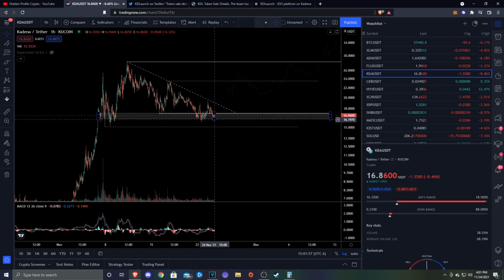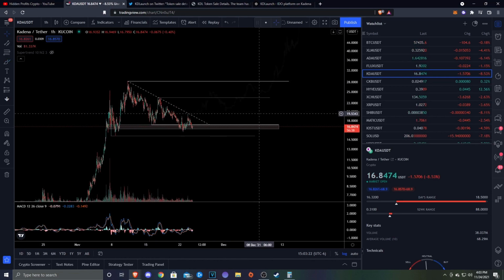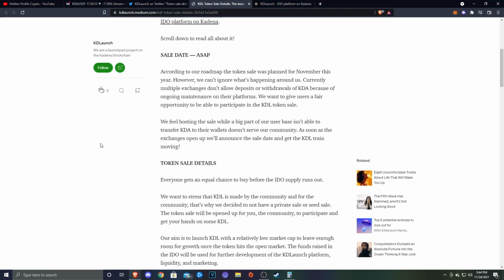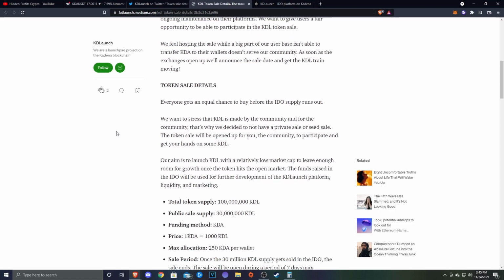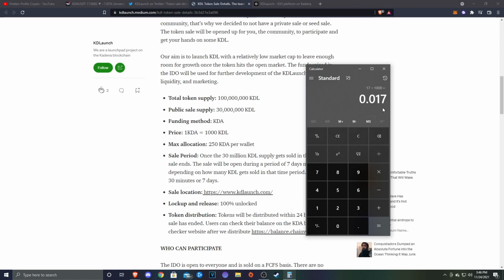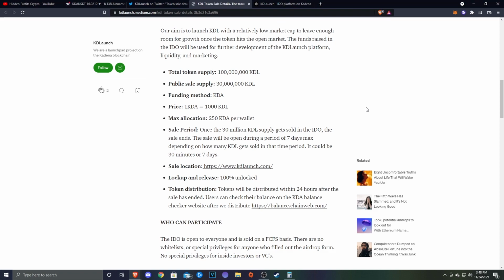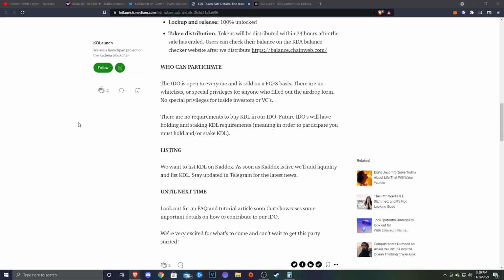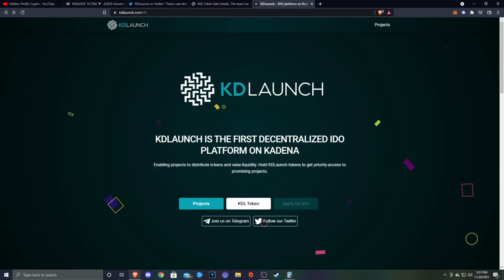How to Buy KDL Token - KDLaunch Token IDO Sale Information! + Kadena KDA Price Analysis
(These videos are to educate and show new small cap altcoins, not all coins are going to make you guaranteed money, PLEASE DO YOUR OWN RESEARCH BEFORE BUYING ANYTHING)

I would love to thank everyone for checking the video and the channel, i hope to bring a lot of valuable information for all viewers. Today we are taking at new information on the very anticipated token launch, KDL. KDLaunch is one of the first launchpads for Kadena. Their native token KDL, will be needed to partake in future IDOs on the platform. Lets go!

Crypto.com:
to sign up for Crypto.com and we both get $25 USD :)